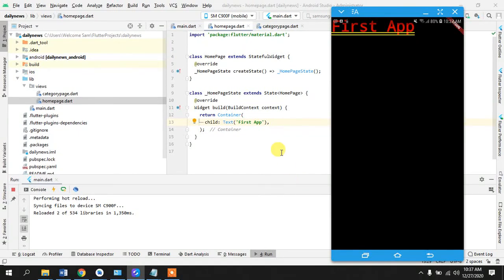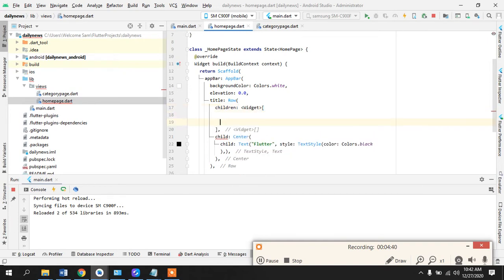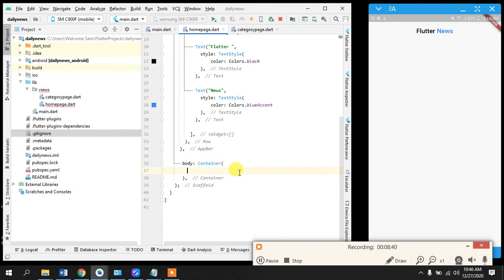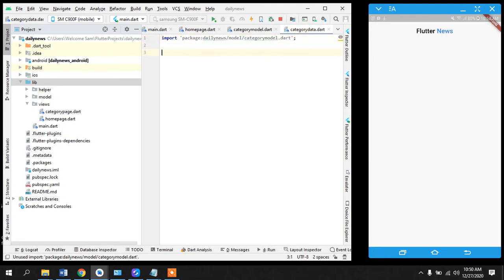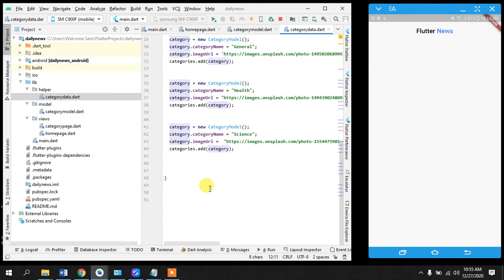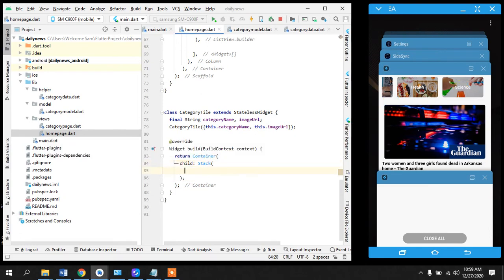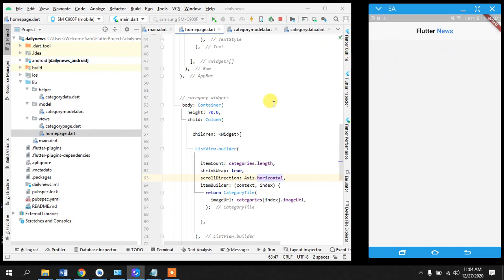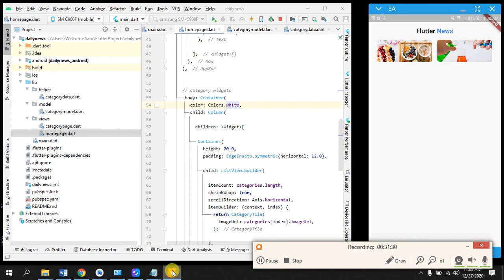2. Creating Categories (1/2) - Flutter News App - RestAPI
In this App you can
1. Fetch Data from Rest API.
2. Add Loading Indicator
3. Decent Widgetry